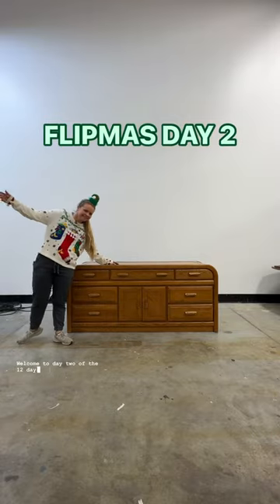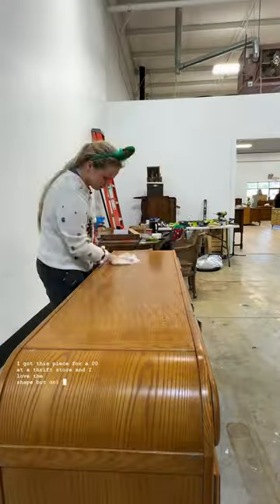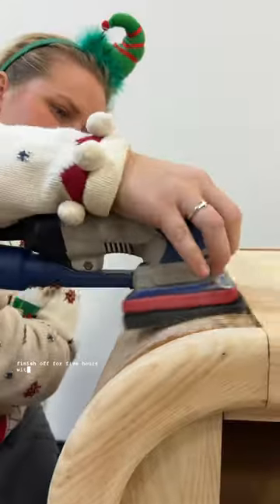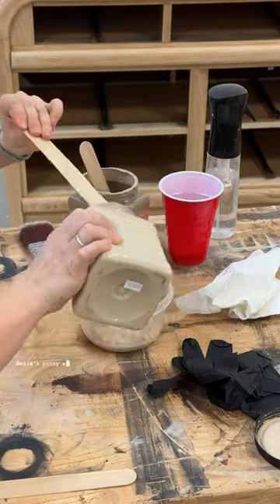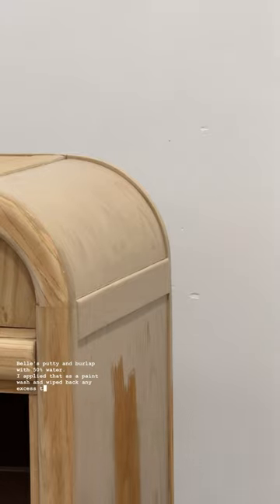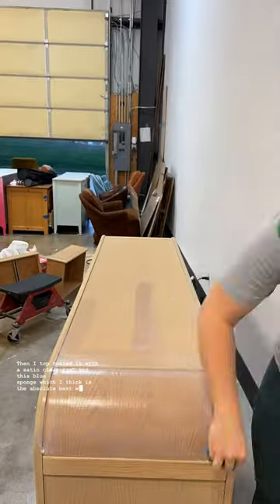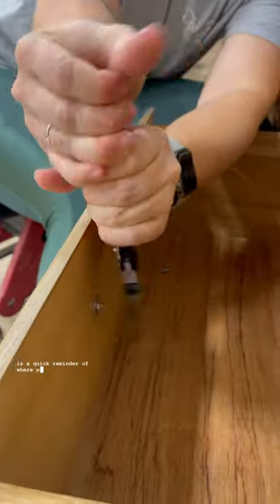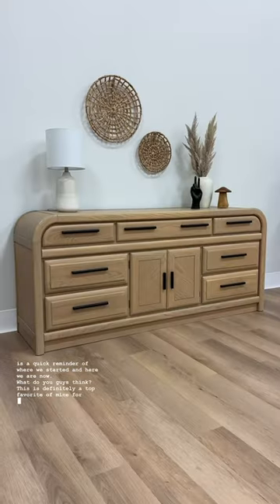FLIPMAS DAY 2 -Art Deco Dresser Makeover